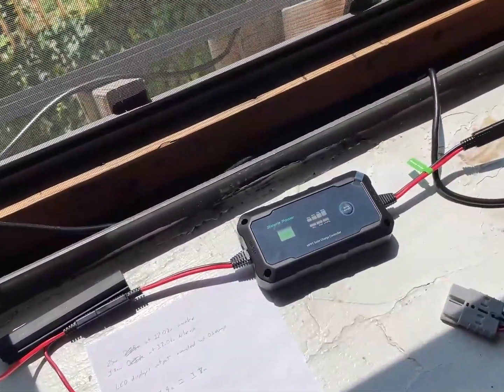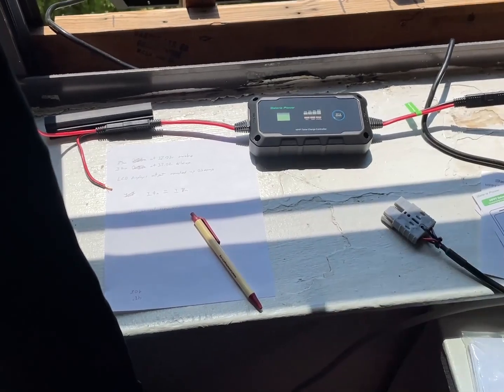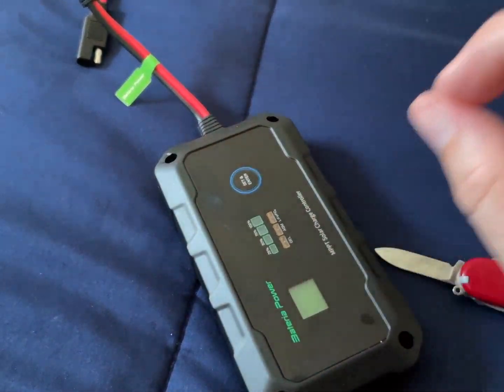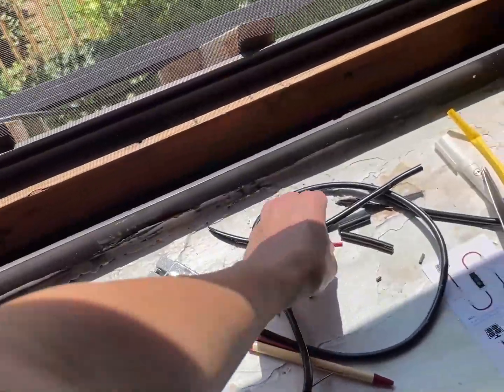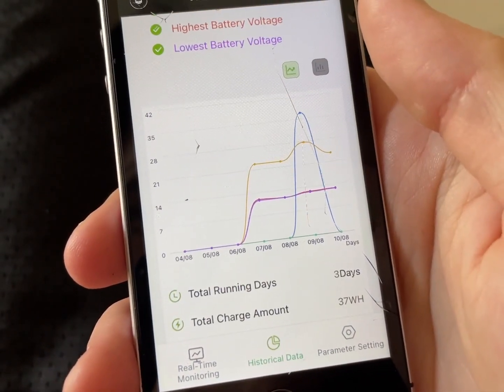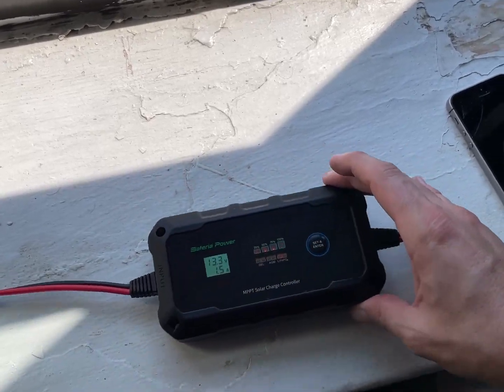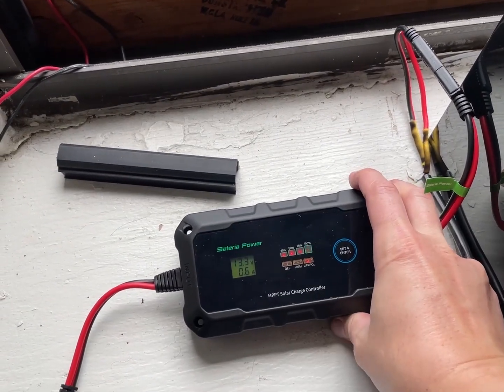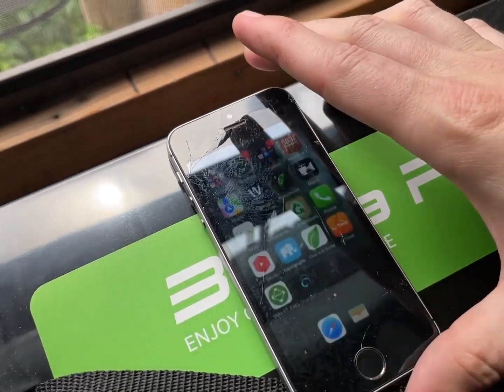Solar Sunday 29: An efficient little 12v / 24v 10A / 20A MPPT charge controller from Bateria Power.